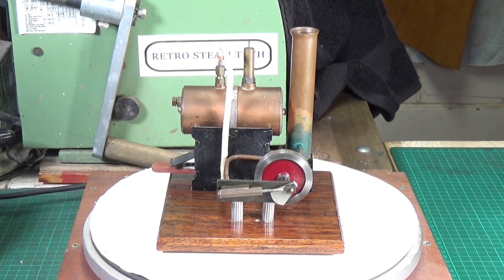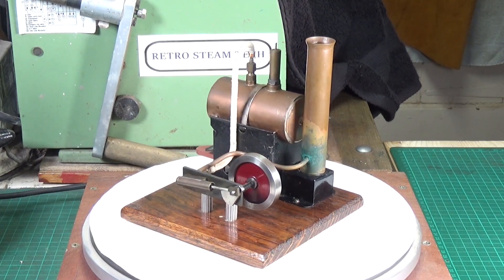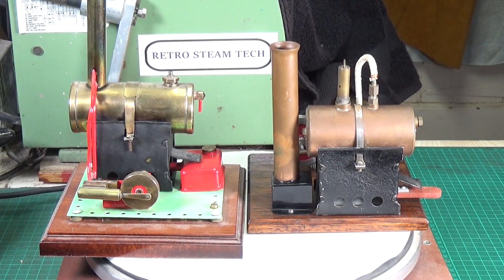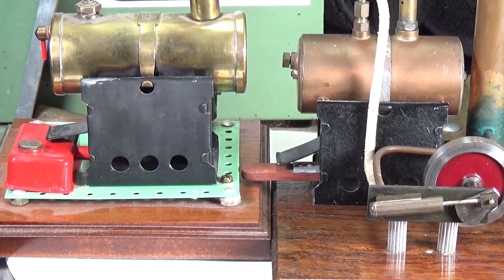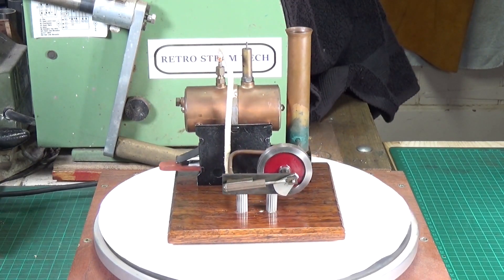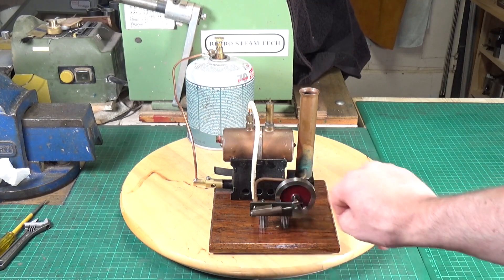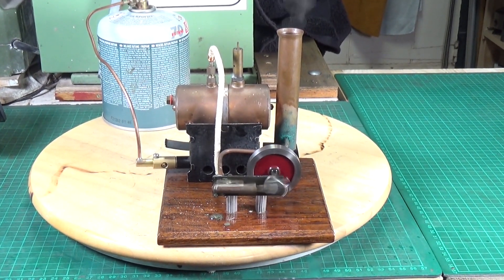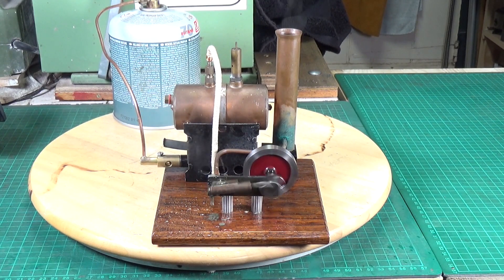British Scratch Built Model Steam Engine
A very nice possibly scratch built, although using some commercial components, model steam engine from ebay.